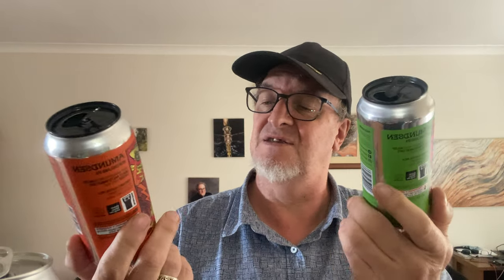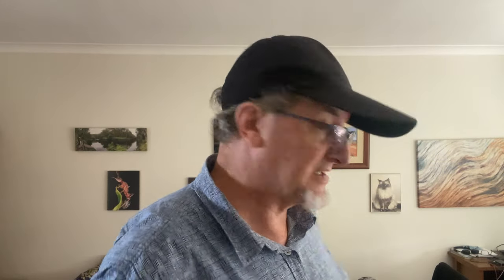The Famed Shelf of Fame and the beers that have floated my boat over the months….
Reviewing all my favourite beers